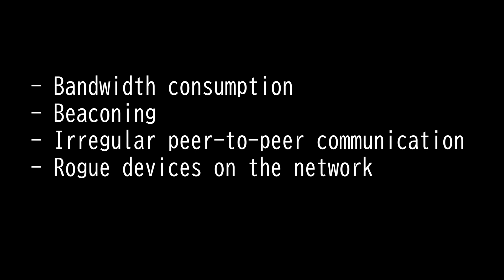Network-related threat indicators- CompTIA CySA+ CS0-003 1.9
Network-related
- Bandwidth consumption
- Beaconing
- Irregular peer-to-peer
communication
- Rogue devices on the network
- Scans/sweeps
- Unusual traffic spikes
- Activity on unexpected ports